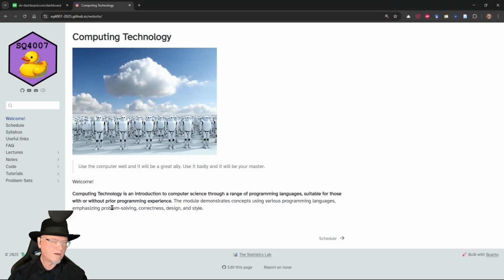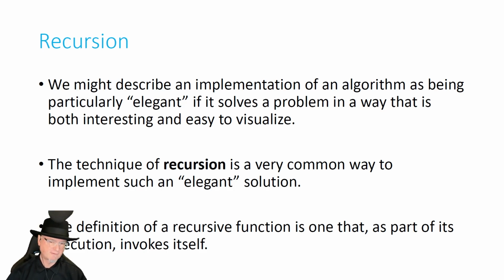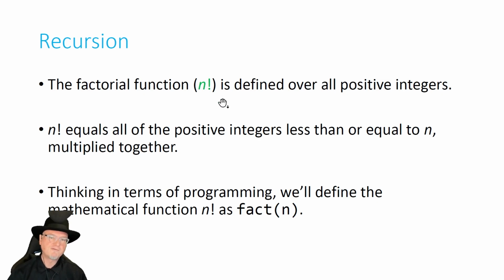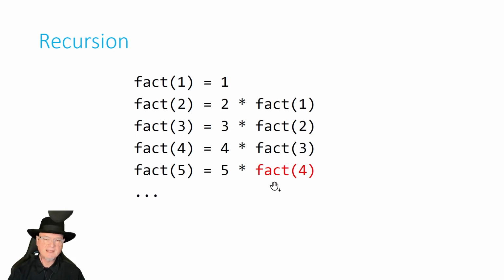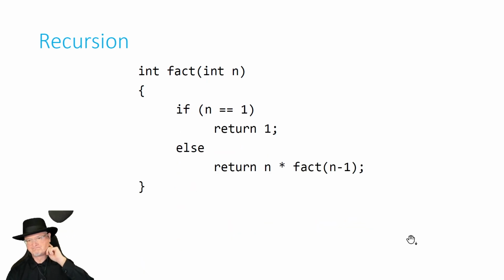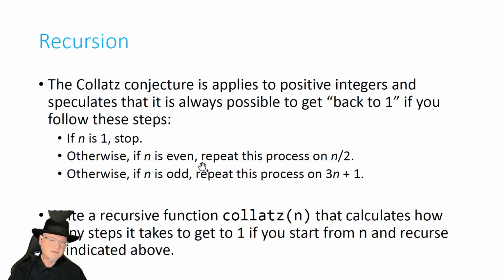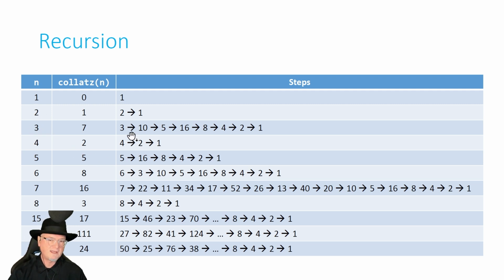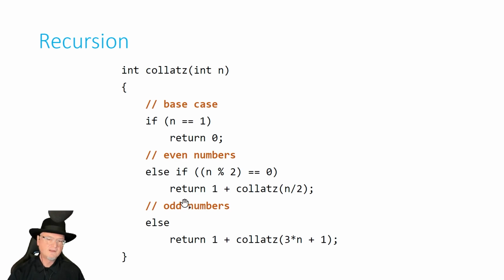SQ4007 Tutorial wk4 Recursion